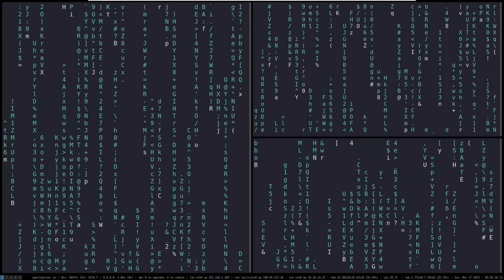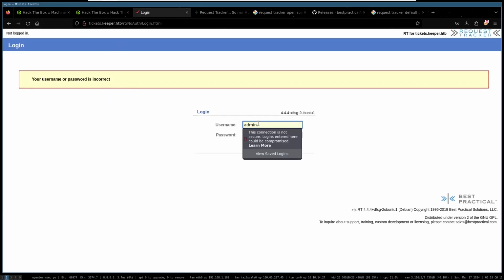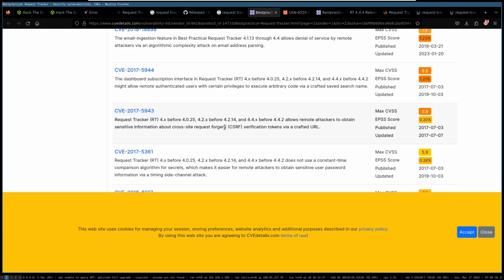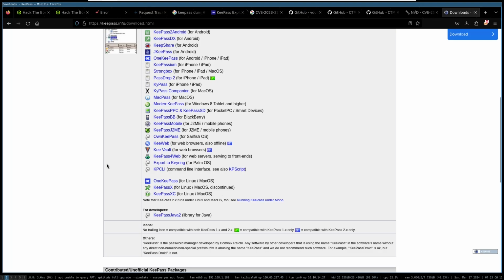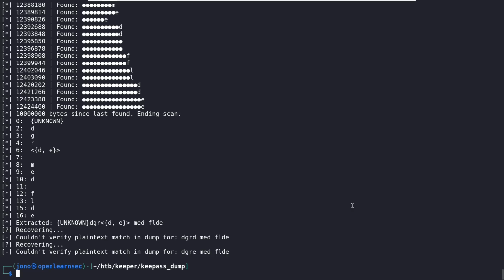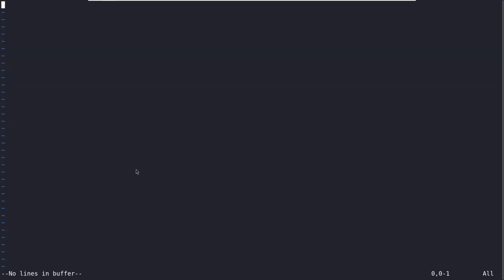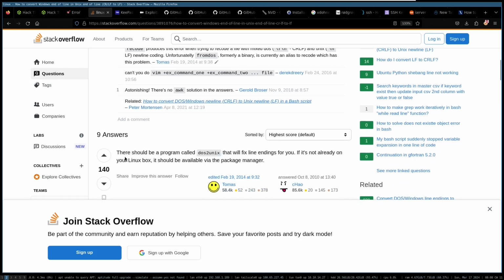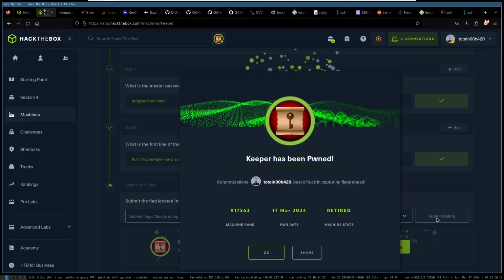Naked CTF with zero prep first attempt! (Ep 12 HackTheBox Keeper)